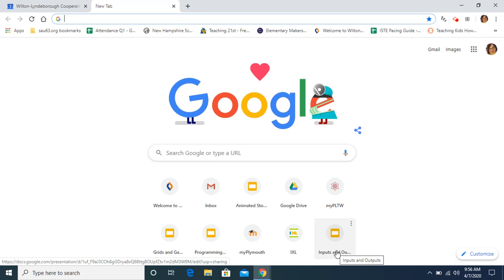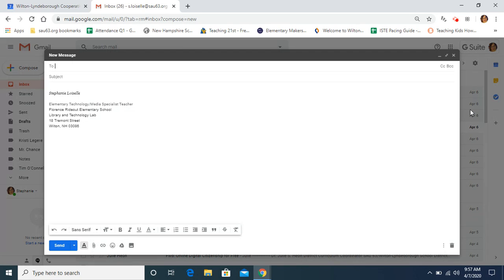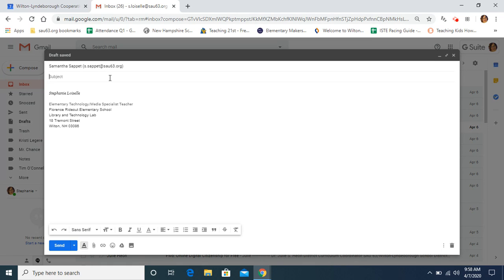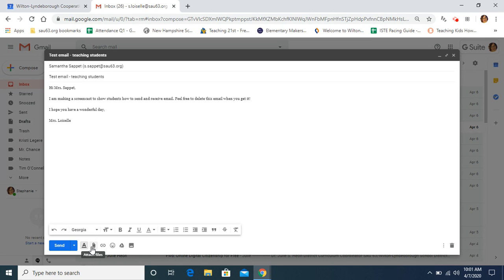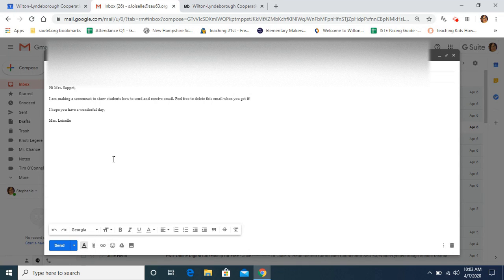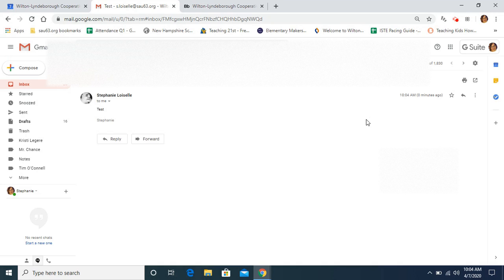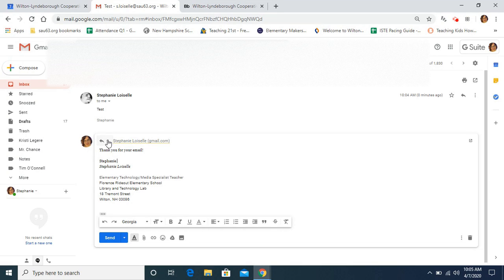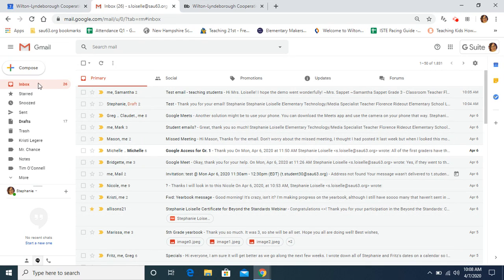Introductory Tutorial for using email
A quick introduction to how to use email and basic email etiquette for grade 3-5.